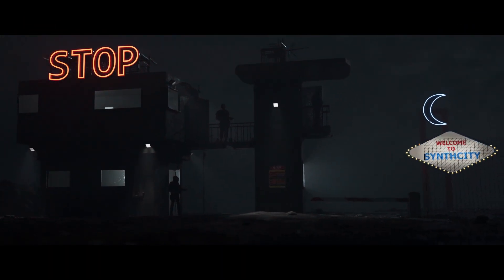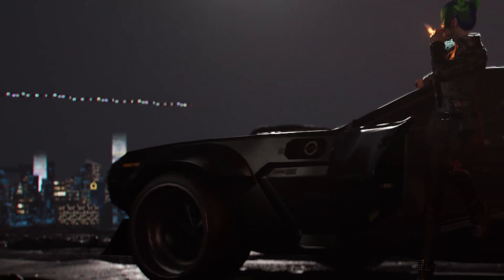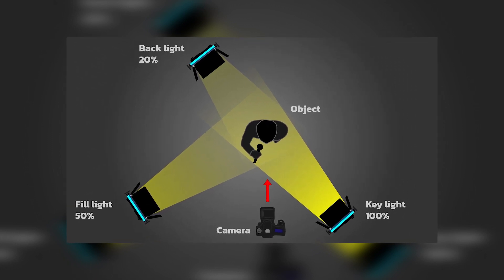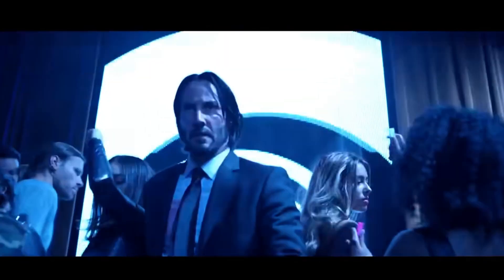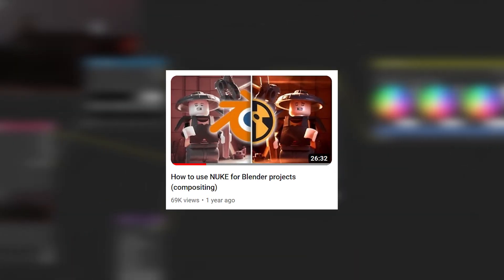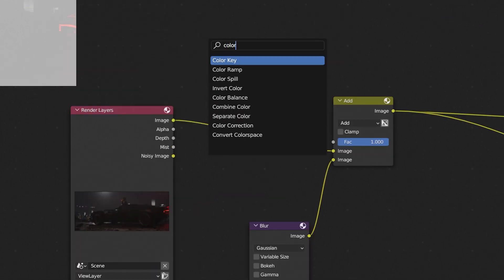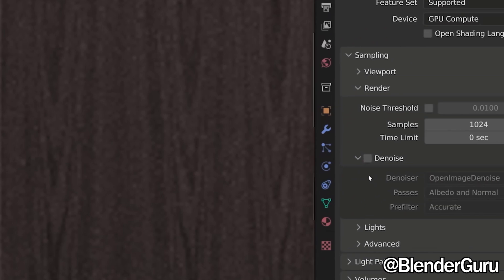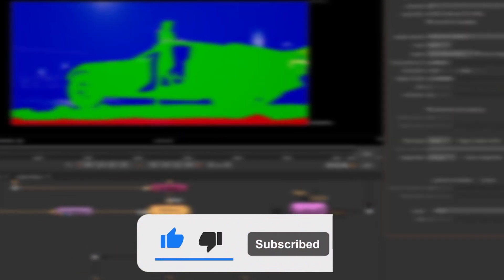How to make Cinematic Renders in Blender? | Tutorial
In this tutorial I want to show you how to make very easy cinematic renders with blender. This tutorial is beginner friendly and I hope you found it helpful.

I mainly use 3 softwares in my workflow:
Blender
Nuke
Adobe Premire Pro

Music used (in order):
Halo Combat Evolved OST - Perilous Journey
Just One More Night With You - Thiago
Mii Maker Theme 3DS
Menu Selection - PAC-ATTACK
Molly Hemsley - i am trouble
Trophy Gallery - Super Smash Bros. Brawl

Timestamps:
0:00 Intro
0:29 Composition
1:49 Lighting
3:33 Compositing
6:30 Outro